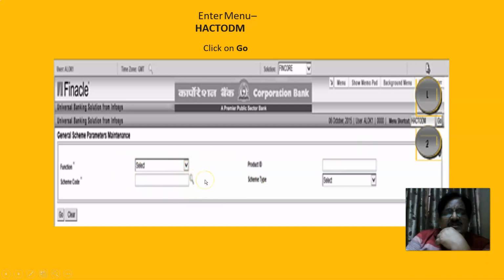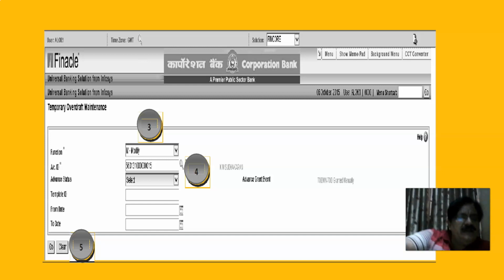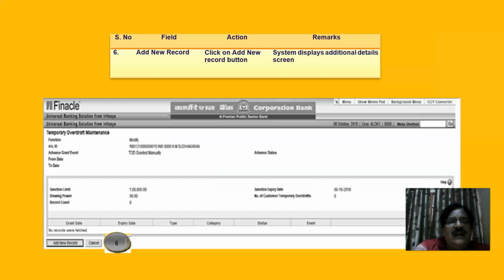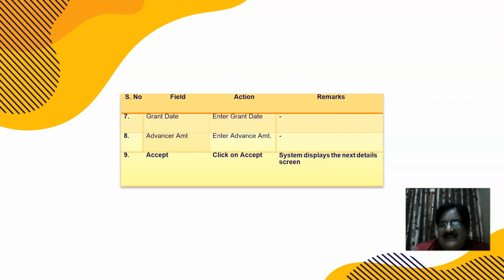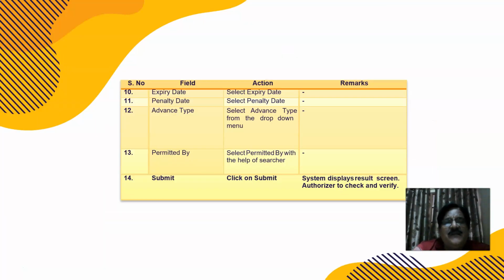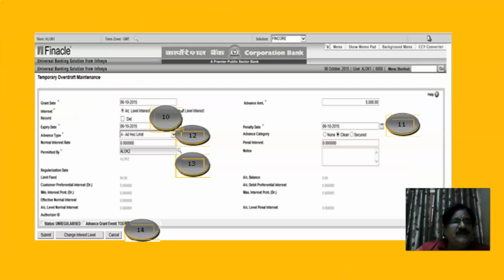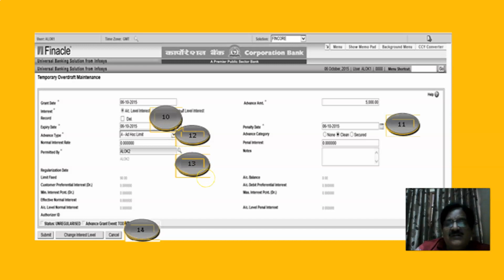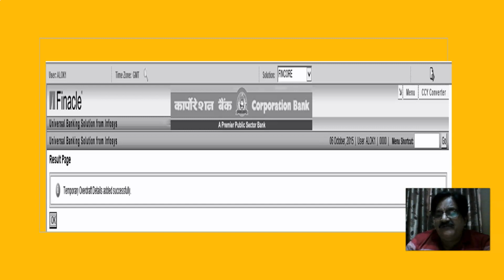FINALE - HACTODM - TEMPORARY OVERDRAFT